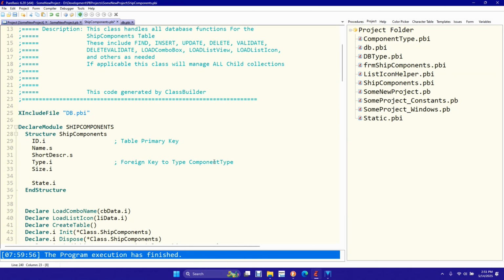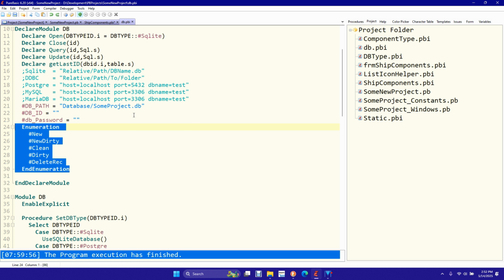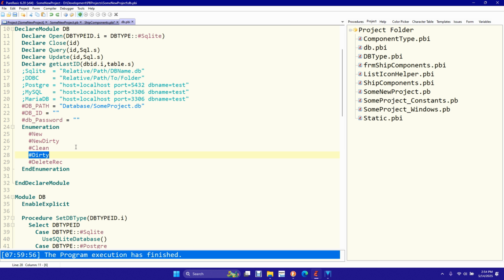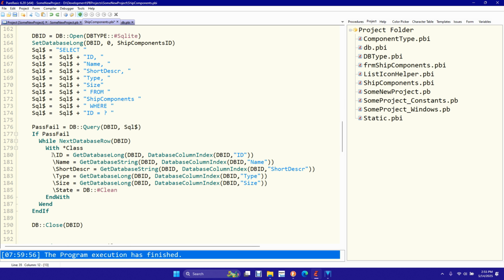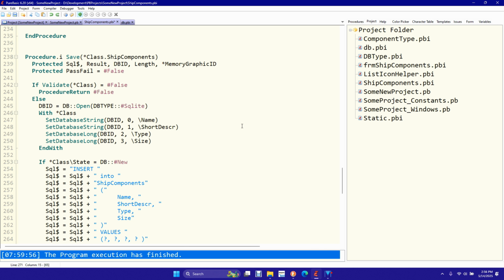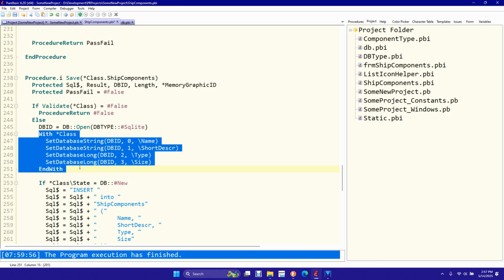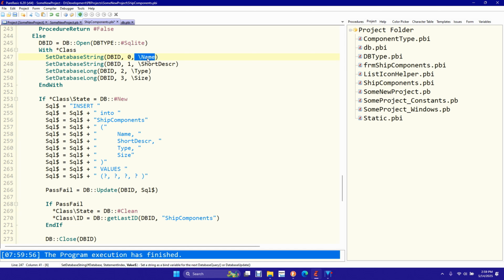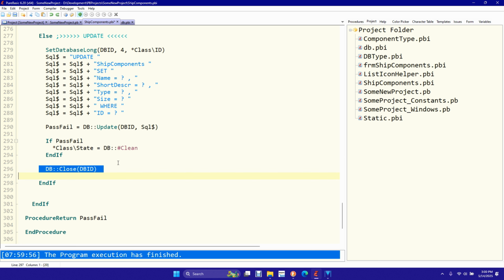ClassBuilder Tool Video #12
A look a Record State, meaning of it's values how it's used, and an in depth look at Save Procedure.